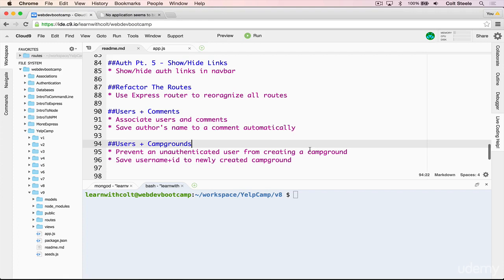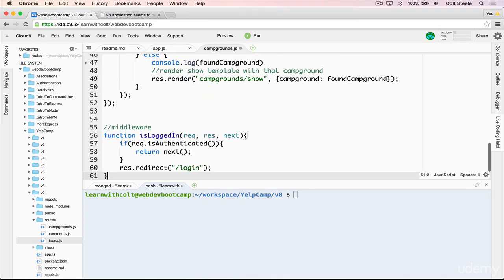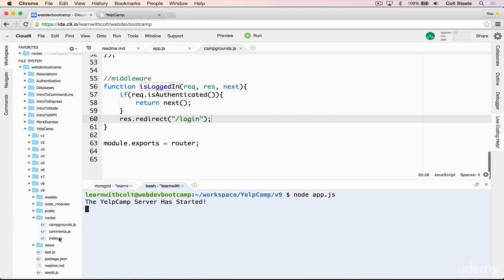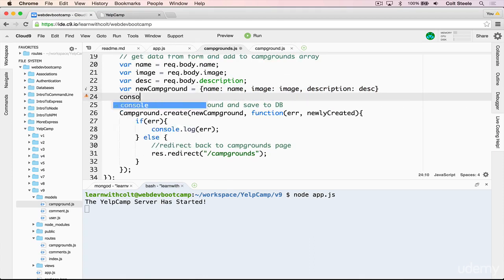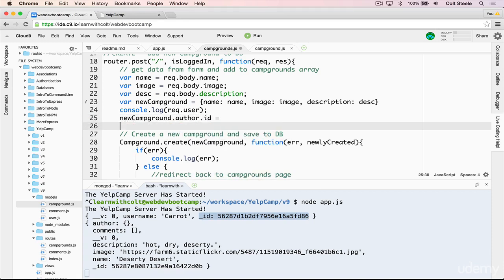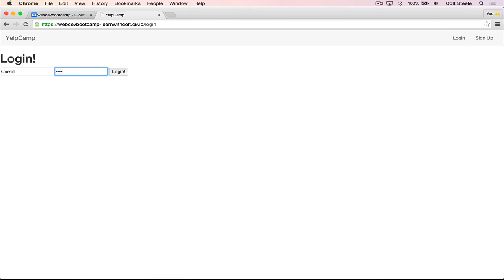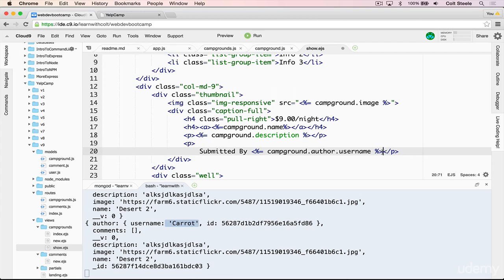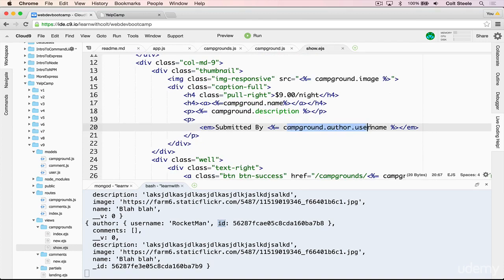625204 253 YelpCamp: User Associations: Campground